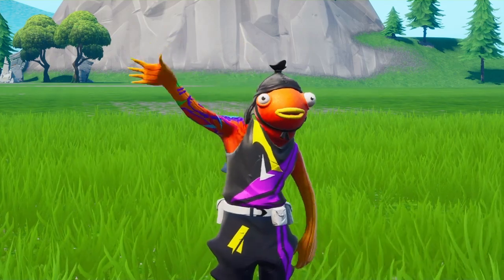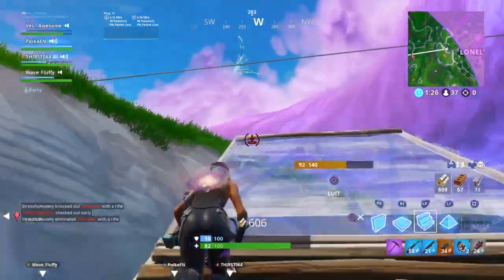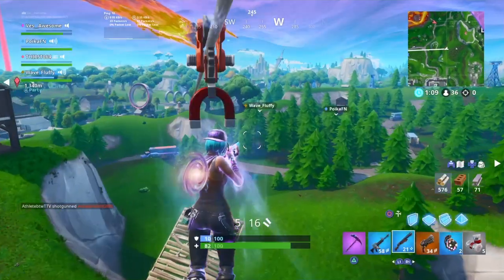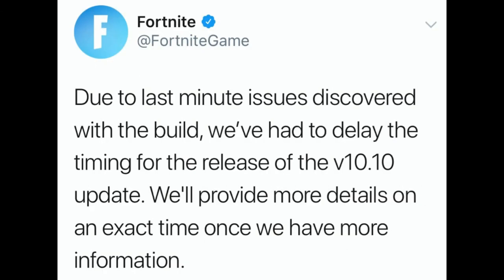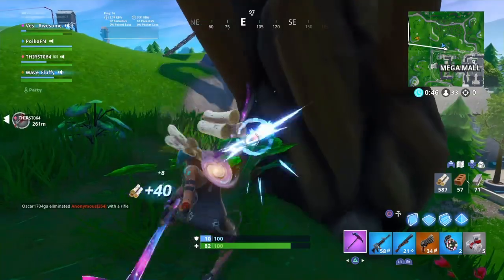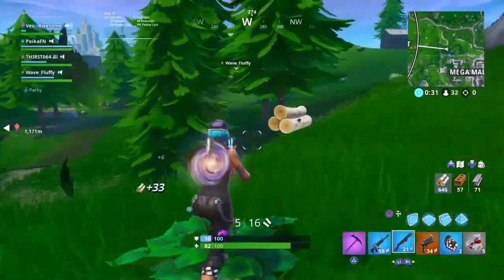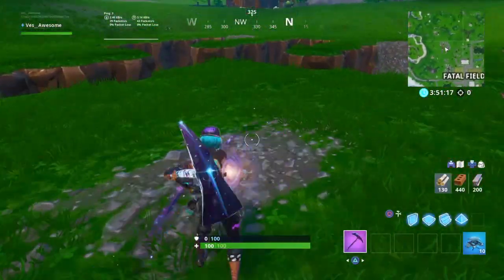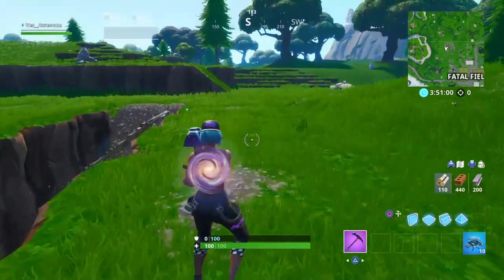How To FIX & Collect The Week 1 & Week 2 SECRET Battle Stars! (Season 10 Glitch) | Fortnite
Im NickArg

Hello! This is How To COLLECT Week 1 & Week 2 Secret Battle Stars! (Season 10/ X Loading Screens) | Fortnite

In this video, I showed you guys how to collect the secret battle stars for week 1 and week 2 loading screens in Season 10! (X) These are the secret stars for the "B.R.U.T.E. Squad & Shootout At The Showdown" challenges sets and they are glitched/ have bugs... I Hope You Guys Enjoyed This Video!!

All Brute Squad Challenges:
- Play matches with a friend (3)
- Eliminations from closer than 5 meters (2)
- Use the B.R.U.T.E in different matches (5)
- Apply shields (500)
- Deal damage to opponents from below (500)
- Search Chests at Dusty Depot or Pleasant Park (7)
- Visit Snobby Shores and Shifty Shafts in the same match (1)

All Shootout At Sundown:
- Place Top 10 in Solo or Duo Matches (2)
- Pistol Eliminations (2)
- Search Ammo Boxes at Tilted or Junk Junction (7)
- Deal damage to descending Supply Drops (200)
- Pick up an item of each rarity (1)
- Land at Tilted or Fatal Fields in different matches (3)
- Deal damage with Assault Rifles to opponents (500)

Im NickArg